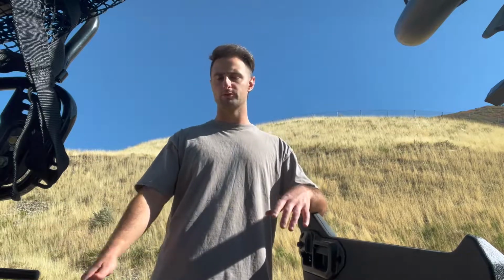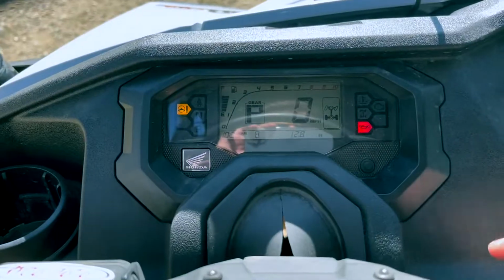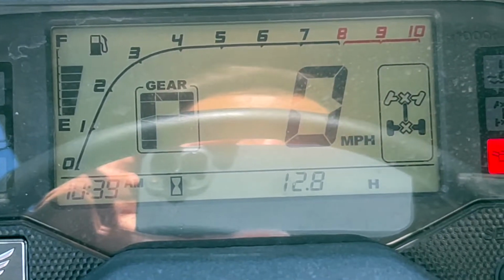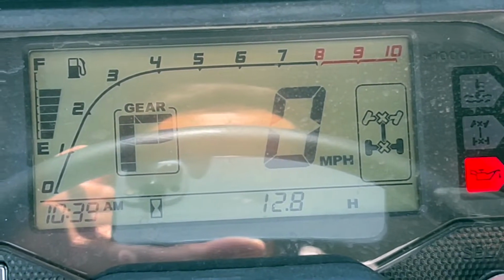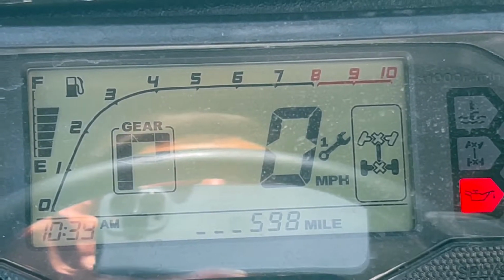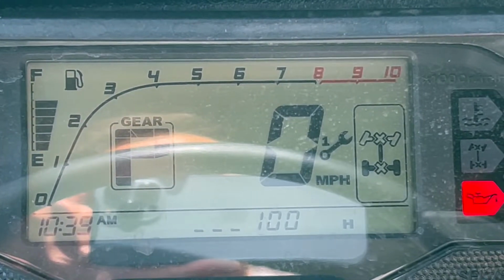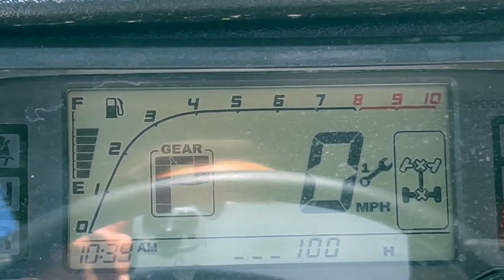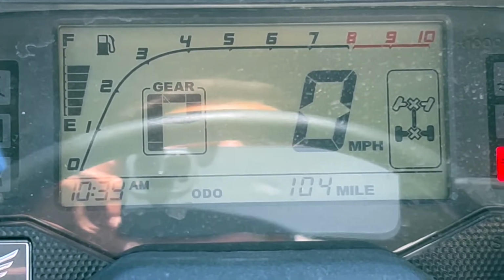Honda Pioneer 1000-5, 100 Mile Service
Thanks tons for watching! Comment and let me know if I missed anything or if you have any questions!